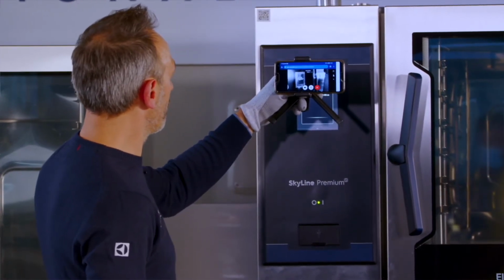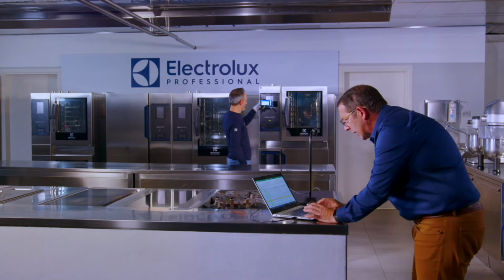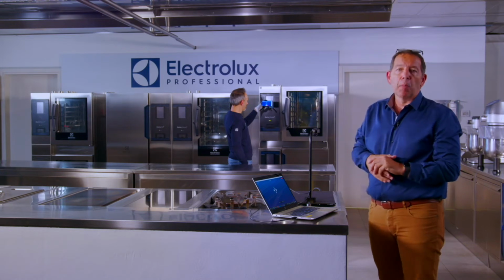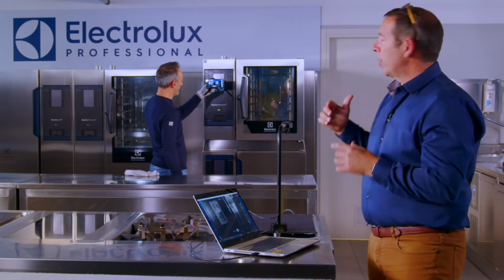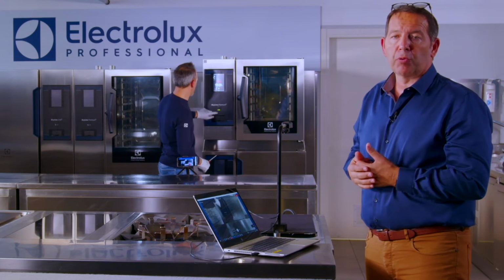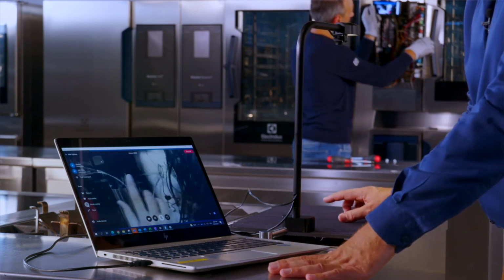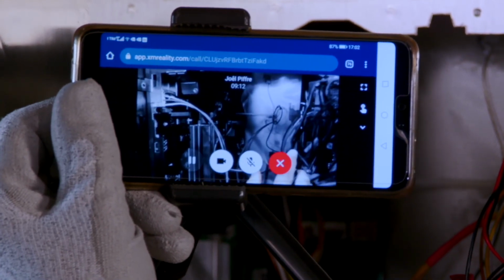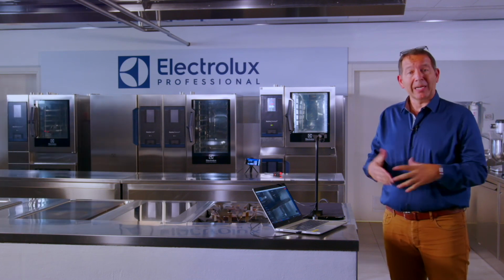Two Pairs of Eyes - Shorten downtimes, increase productivity - IoT & Digital ecosystem 2/2 | On Beat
Digital technologies are transforming more and more the world economy and the global industry. As a result, technologies like augmented reality (AR), combined with remote assistance, are playing a big part in this ongoing industrial revolution. Discover how we can support on-field maintenance technicians with our new tool for contactless service and remote diagnose.